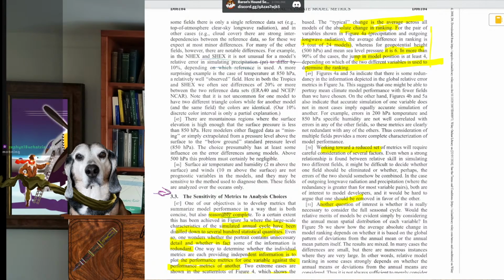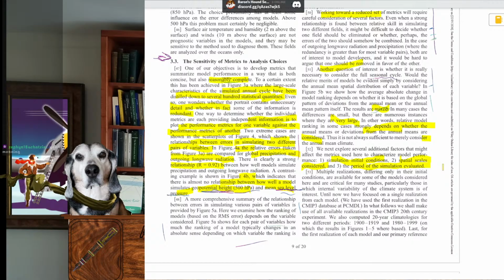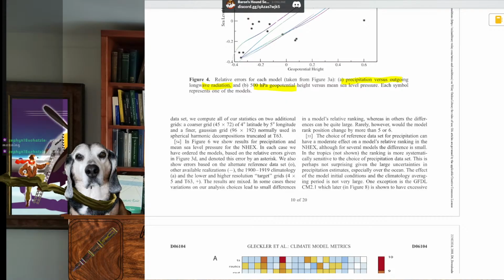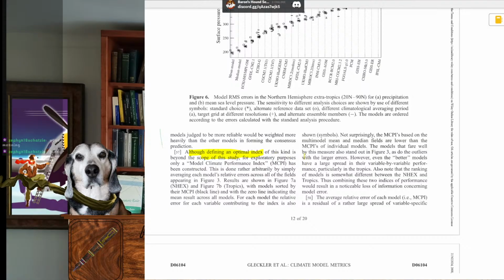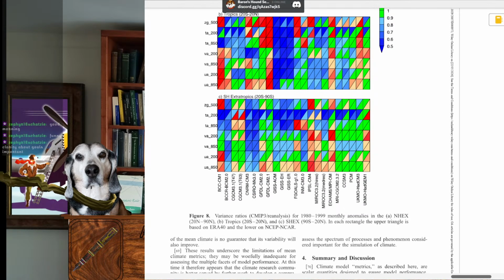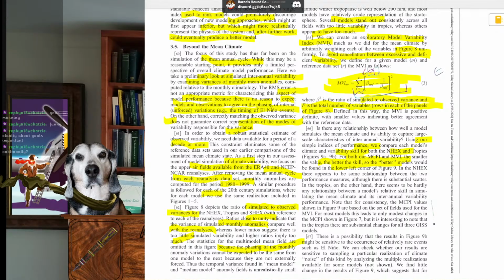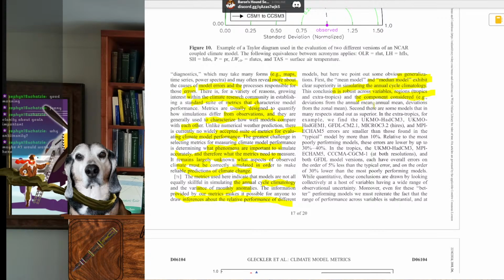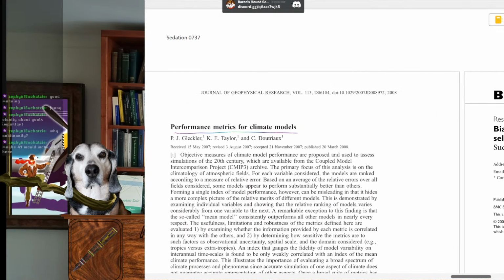Got bored....gonna play GAAAAMES